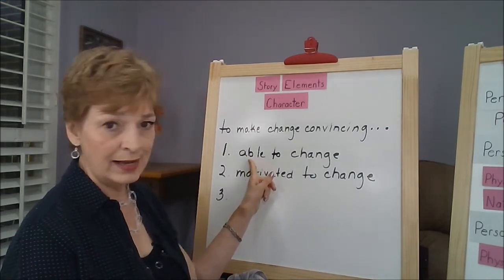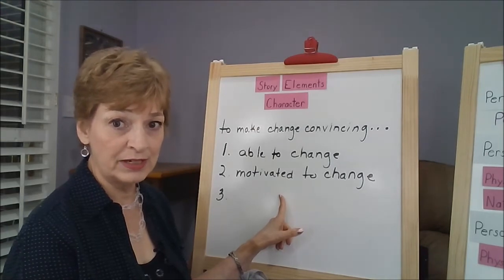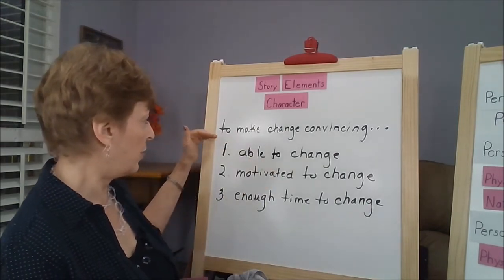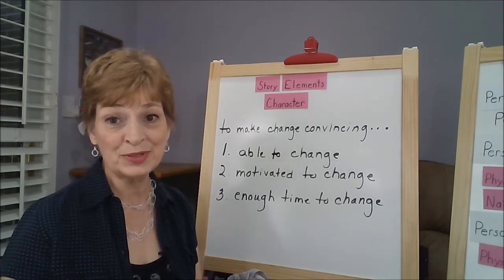Fiction - Character Continued - Parent's Introduction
Further explains how an author convinces the reader of the change in a dynamic (developing) character.